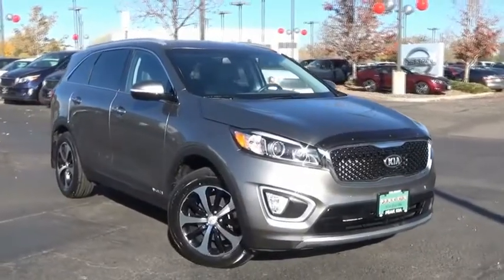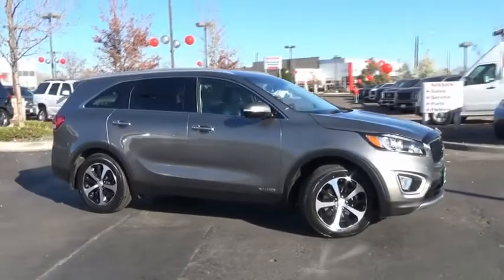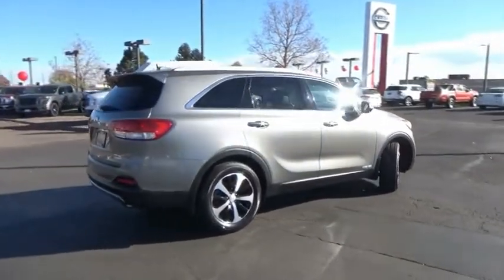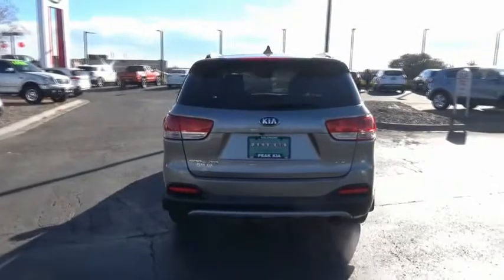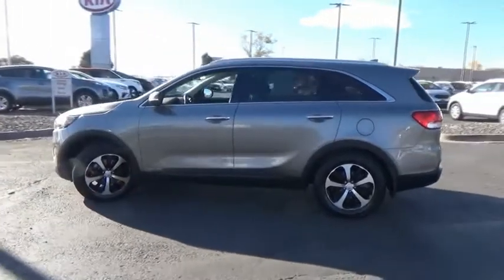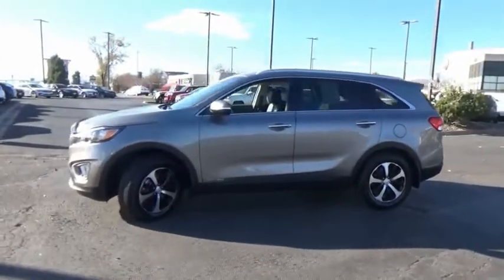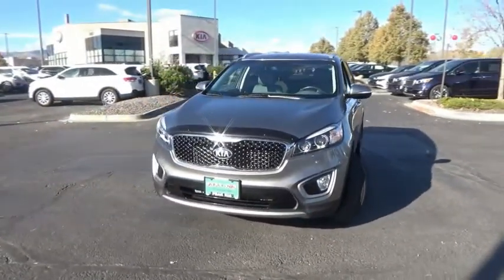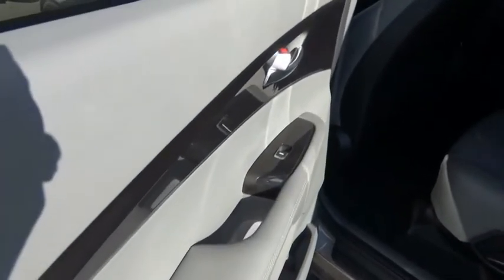2016 Kia Sorento Littleton Co GG104224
As a premier Colorado Kia dealer, we have a huge selection of new and used vehicles from which to choose. Peak Kia Littleton online and offline customers enjoy vehicle specials every day.

Peak Kia Littleton
5077 S. Wadsworth Blvd

**Kia Certified Pre-Owned**All of our CPO Kias must pass a thorough 150 Point Inspection performed by a Kia factory trained technician and come with a 10 year/100,000 mile Powertrain warranty, 12 month/12,000 mile Platinum warranty and the Balance of the 5 year/60,000 miles Comprehensive factory warranty. Certified. Recent Arrival! Balance of 5 year/60,000 mile Factory Warranty, Clean Vehicle History Report, AWD, Leather, Heated Seats, 3rd Row Seat, Backup Camera. Odometer is 11784 miles below market average! Titanium Silver AWD 6-Speed Automatic with Sportmatic 3.3L DOHCKia Certified Pre-Owned Details:* Powertrain Limited Warranty: 120 Month/100,000 Mile (whichever comes first) from original in-service date* Transferable Warranty* Roadside Assistance* Limited Warranty: 12 Month/12,000 Mile (whichever comes first) Platinum Coverage from certified purchase date* 164 Point Inspection* Includes Rental Car and Trip Interruption Reimbursement* Warranty Deductible: $50* Vehicle HistoryLocated in Littleton CO, serving the greater Denver area, including Lakewood, Highlands Ranch, Englewood, Centennial, Arvada, and Aurora.